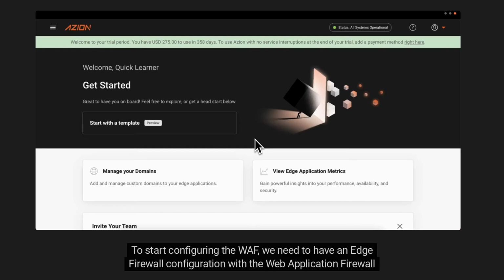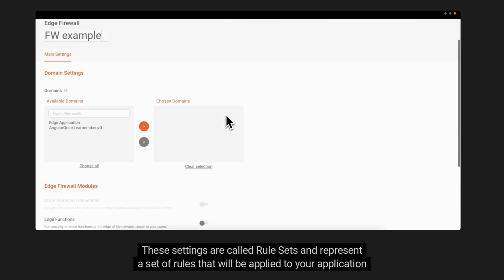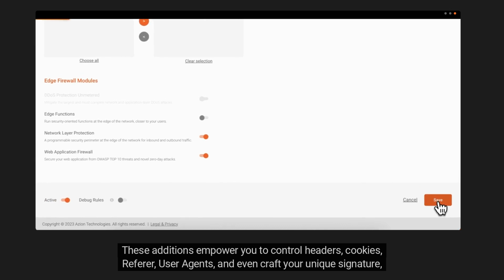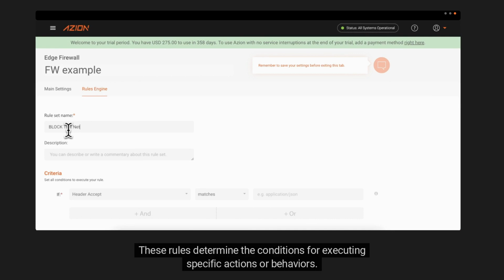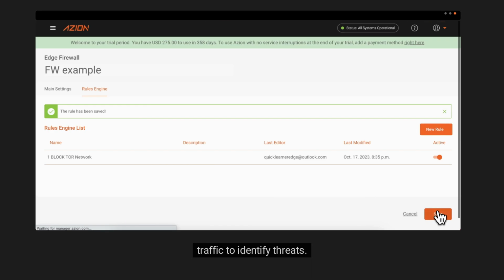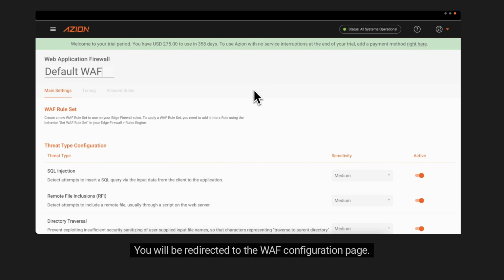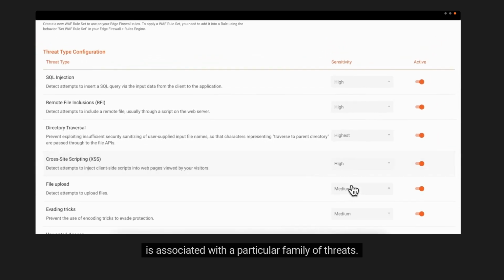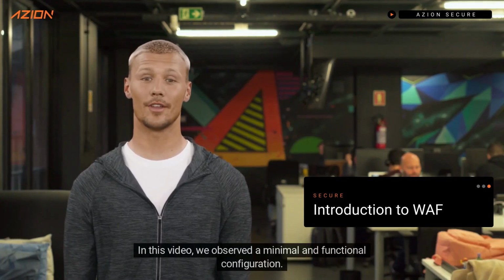Introduction to WAF: Setup and Configuration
In this comprehensive tutorial, we delve into the setup and configuration of Azion's Web Application Firewall (WAF) to fortify your edge applications against a myriad of online threats. From SQL injections to cross-site scripting (XSS), WAF acts as a robust shield, analyzing HTTP and HTTPS requests to preemptively detect and block malicious activities. Operating at the application layer, it effectively filters and monitors traffic between your applications and internet requests. Follow along as we walk you through the process of enabling and configuring WAF, creating edge firewall rules, and leveraging its rule sets to enhance your web security posture. By the end of this tutorial, you'll have a solid understanding of how to bolster your edge applications with Azion's WAF, ensuring robust protection against evolving cyber threats.

In this video, we'll walk you through enabling and configuring your Web Application Firewall for optimal protection. Here are the key steps covered:

• Create an Edge Firewall Rule: Learn how to establish an initial rule for your edge application's security.
• Define Rule Name and Sensitivity Level: Customize your rules by naming them and selecting the desired sensitivity level.
• Enable WAF Module: Enable the Web Application Firewall module in your Edge Firewall Rule Set to utilize WAF resources.
• Create an Edge Firewall: Choose a domain associated with your Edge application to put your WAF rules into action.
• Enable Web Application Firewall: Follow a simple process to enable the Web Application Firewall.
• Create Trigger Conditions: Set up conditions, such as request URI starting with a forward slash, to trigger the WAF rule sets.
• Match Conditions and Save: Match incoming requests with your rule conditions and save the configurations.

With Azion's Web Application Firewall, you can build high-performance, scalable, and secure edge applications without the burden of heavy maintenance. This video is your guide to enhancing your application's security.

Don't miss the opportunity to fortify your edge applications. Protect your digital assets with Azion's Web Application Firewall.

Timestamps
00:01 - What is WAF and how it works.
00:56 - Setup and Configuration